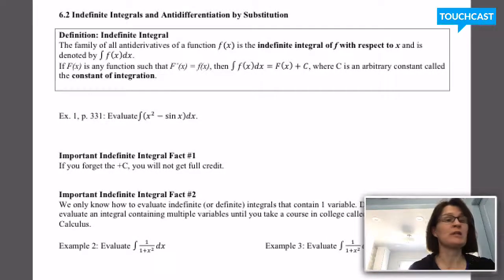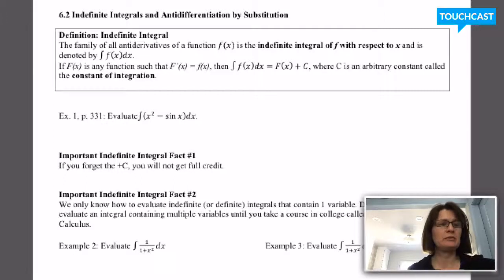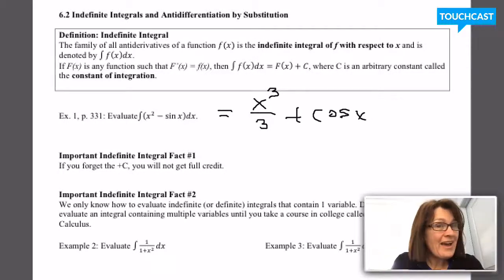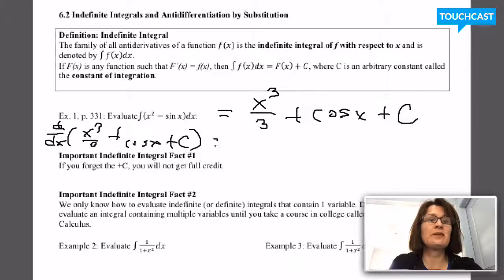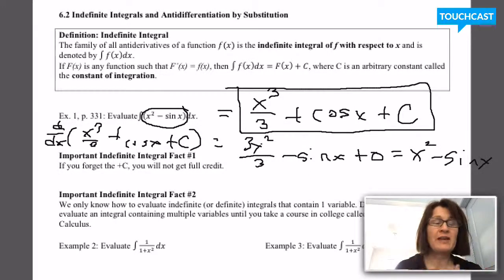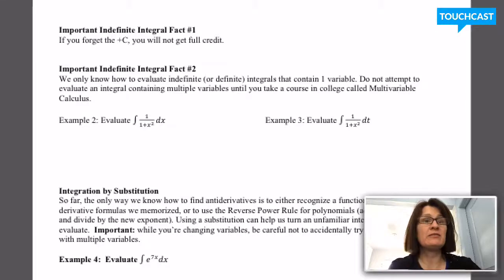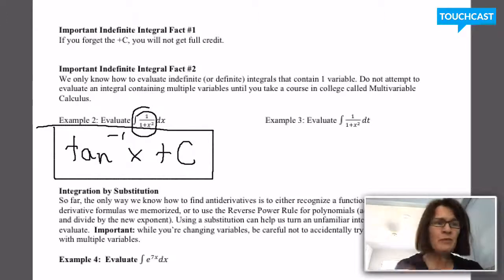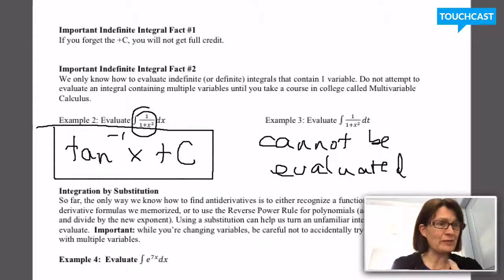6.2 Indefinite Integrals